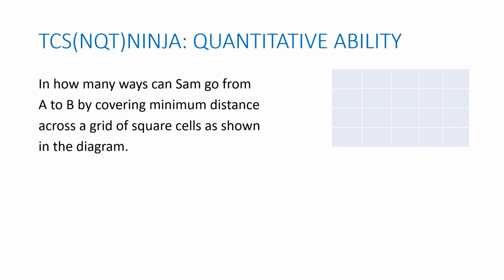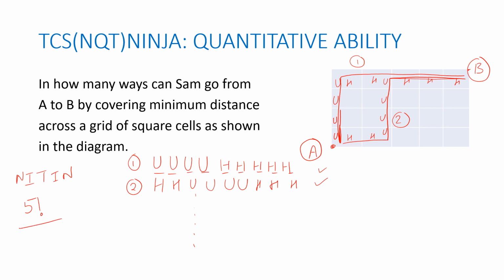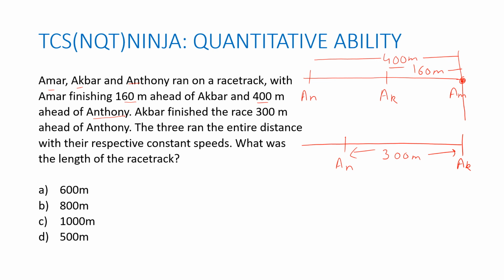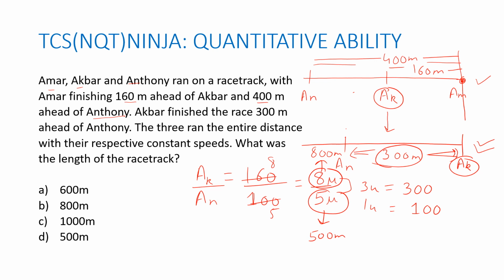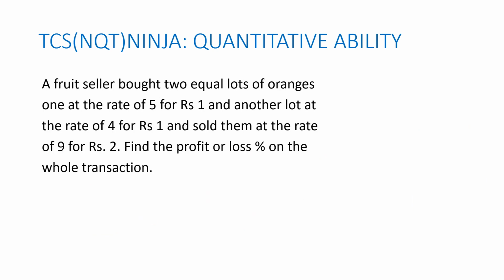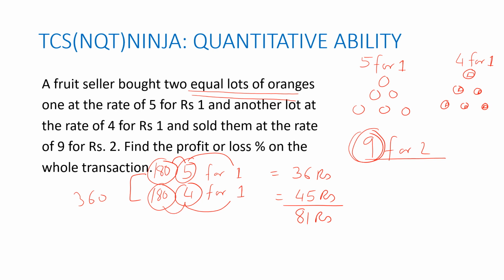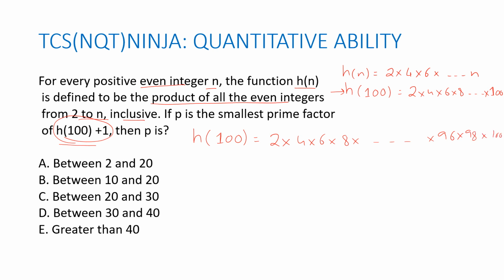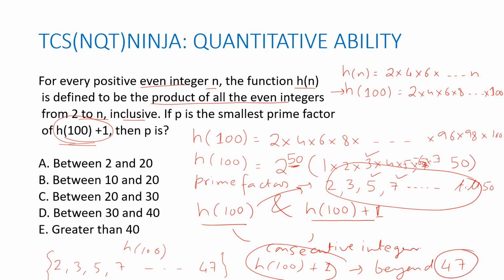HOW TO CRACK TCS NQT(NINJA) QUANTITATIVE ABILITY PART 2 Question Analysis: Insta prep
The video discusses questions that came in the quantitative ability section of TCS NQT, TCS NINJA exams